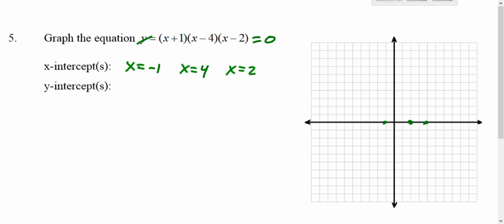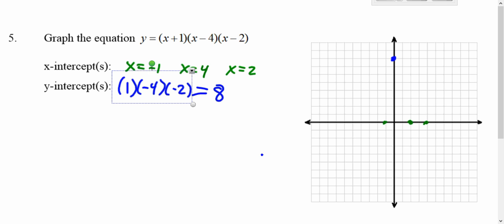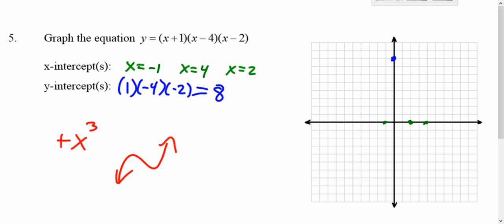LHS College Algebra Chapter 4 Review 05